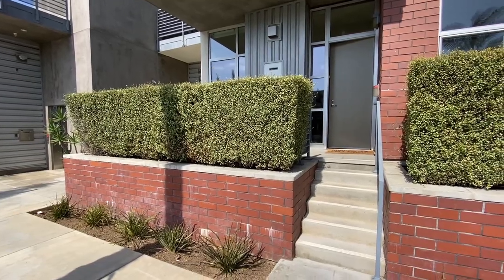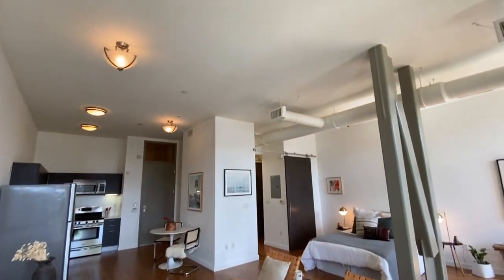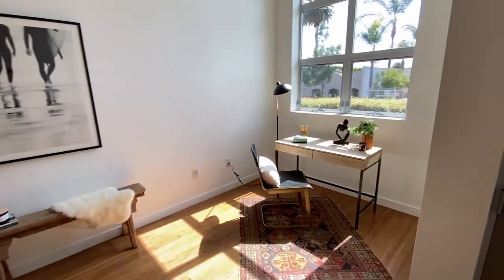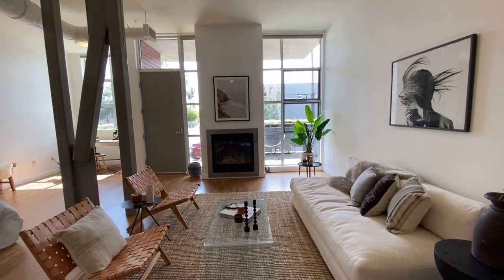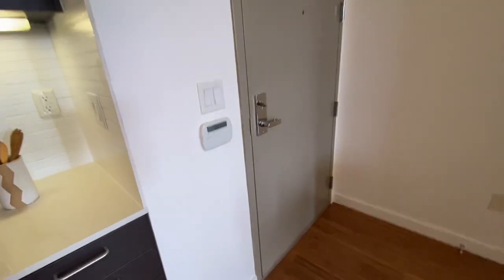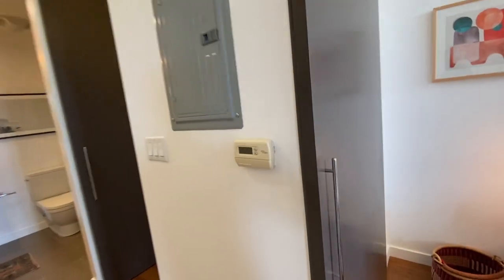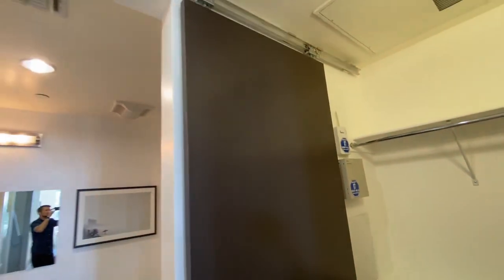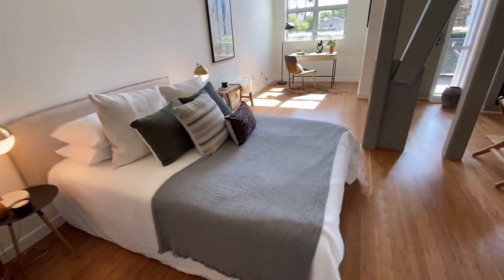1912 Broadway #110 Tour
Modern and bright architectural condo in the heart of Santa Monica. Built in 2008, this loft-style corner unit on the 19th St side is a refreshing change from the older buildings mostly found in the area. With direct access off the street, you can come and go without using any of the common areas. Fitted with stainless steel appliances, central A/C, Italian Boffi cabinets, private patio, elevator, two side by side parking spaces, security system with key fob access, this unit has all the features of modern day living. Conveniently located just blocks from Whole Foods, Trader Joe's, Co-Op Market, Socalo, Tartine, Santa Monica Brew Works, Water Garden complex, parks, gyms, Expo-line and a short bike ride to the beach. HOA fees include EQ insurance.